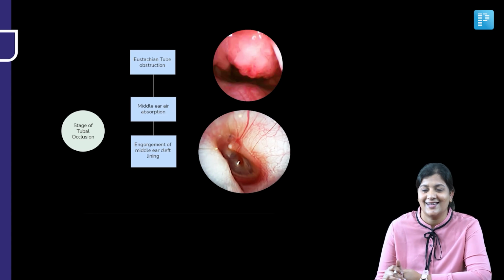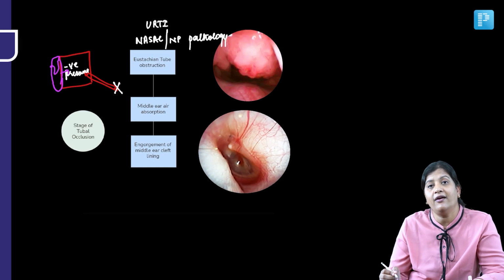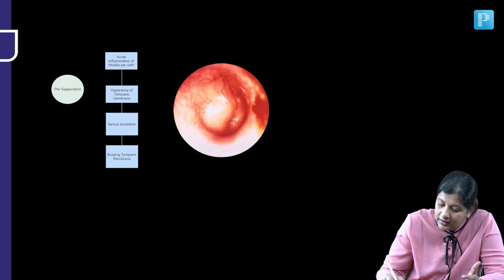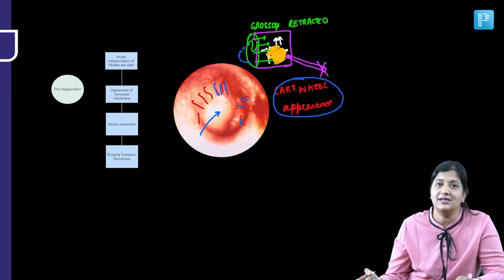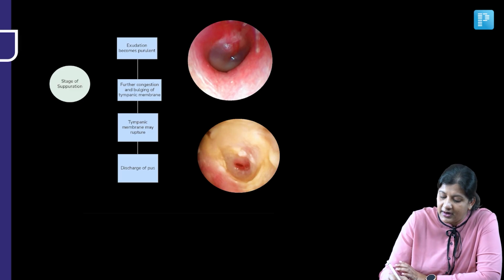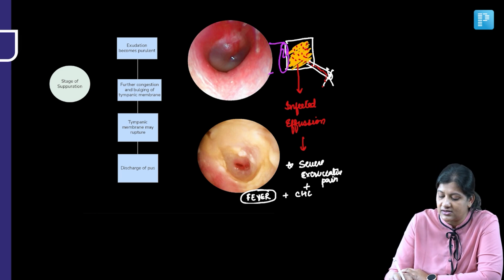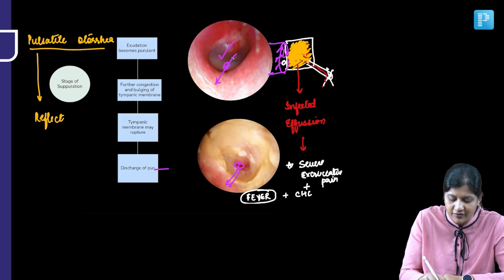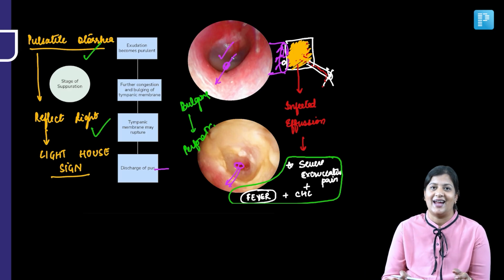"Stages of Acute Otitis Media" by Dr. Vyshnavi | PrepLadder ENT Residency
Learn everything about Stages of Acute Otitis Media with Dr. Vyshnavi in this ENT Residency-focused session. 🎧

This video covers:
✅ Etiology, clinical features, and diagnosis of Acute Otitis Media
✅ Stages of Acute Otitis Media
✅ Key points to remember for NEET SS ENT & ENT residency exams
✅ High-yield concepts simplified for quick revision

Perfect for ENT aspirants, NEET SS 2025, and postgraduates preparing for their exams.